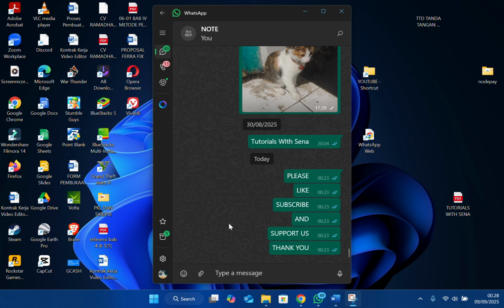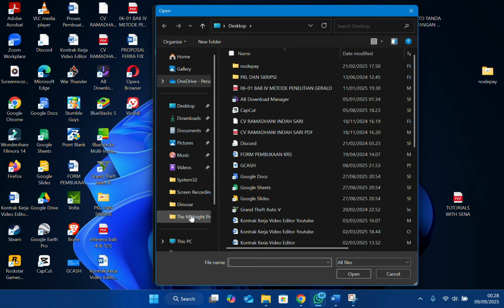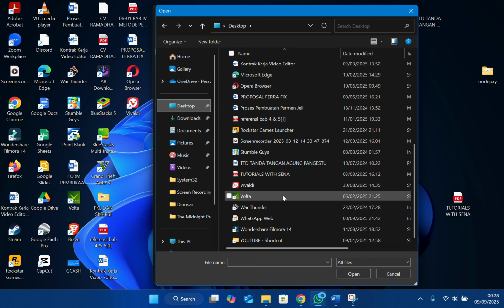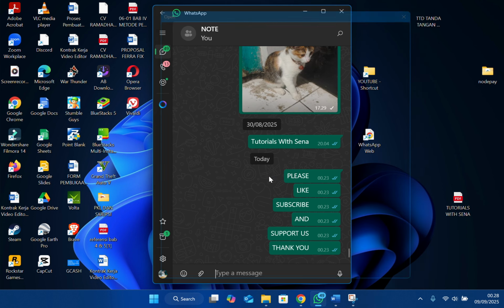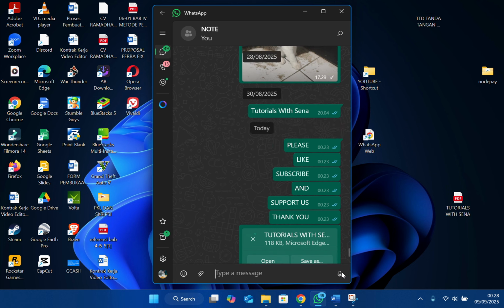How to Send PDF File to WhatsApp From Computer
Learn how to send a PDF file to WhatsApp directly from your computer in this quick and easy tutorial. Whether you’re sharing documents, reports, or eBooks, this step-by-step guide will show you the fastest way to send PDFs through WhatsApp Web or the desktop app. Perfect for students, professionals, and anyone who needs to share files quickly.

📌 In this video, you’ll learn:

* How to open WhatsApp Web or the desktop app on your computer.
* How to attach and send a PDF file in a WhatsApp chat.
* Tips for managing file size and compatibility.
* Quick tricks to send documents faster and more efficiently.